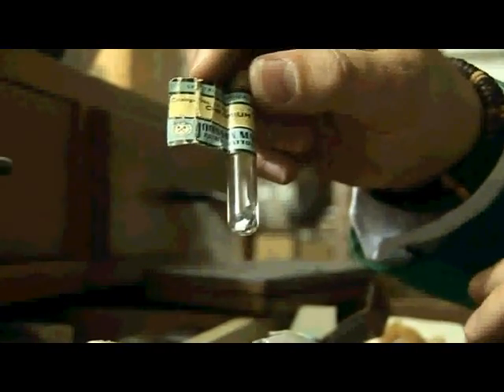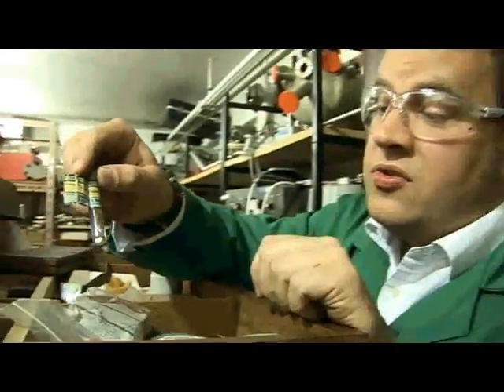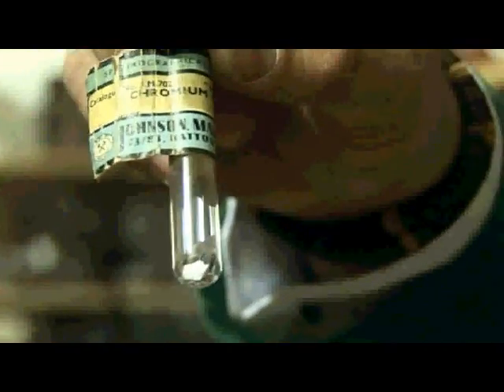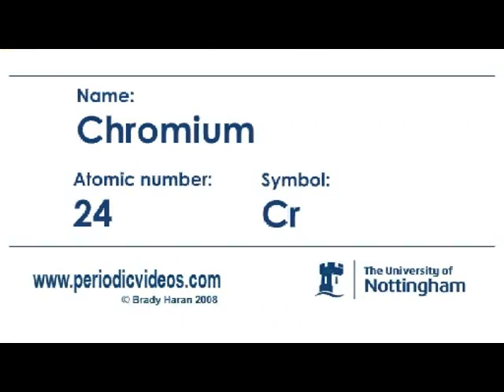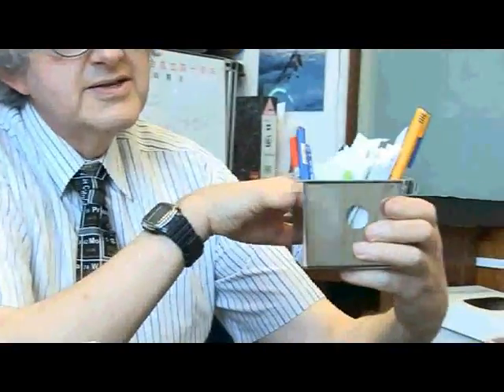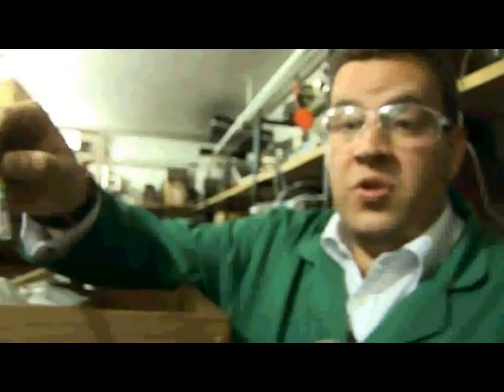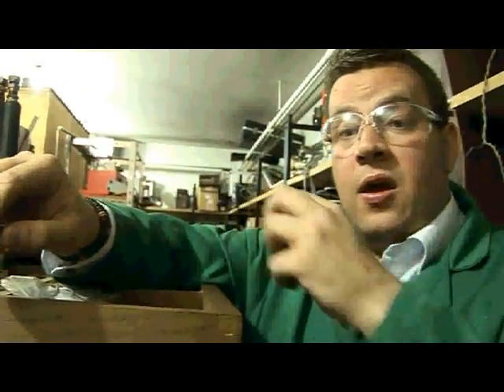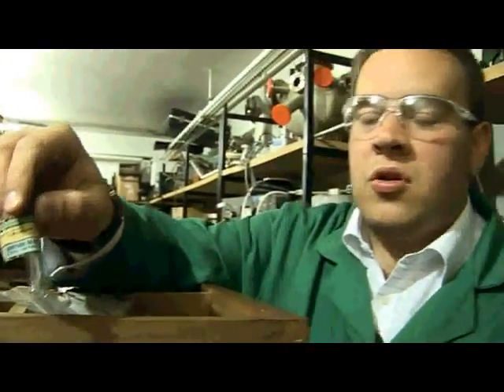Chromium (version 1) - Periodic Table of Videos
Chromium is element number 24.